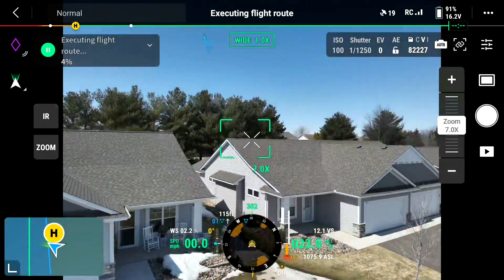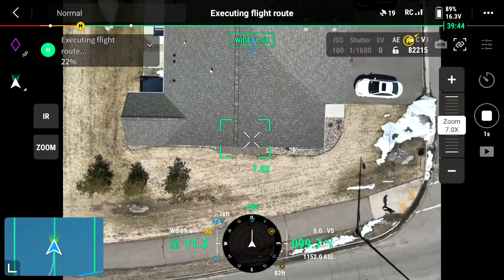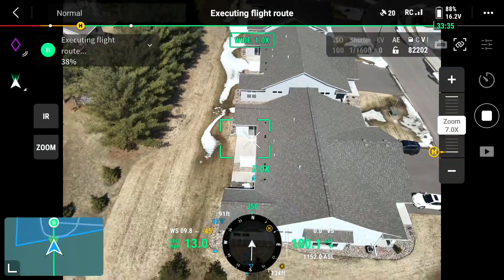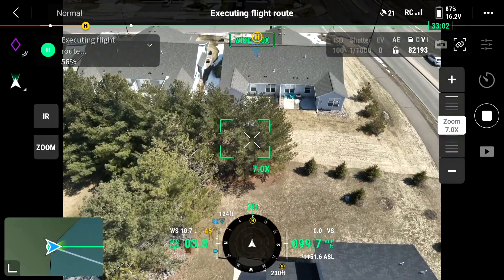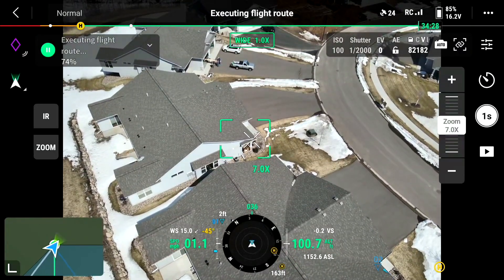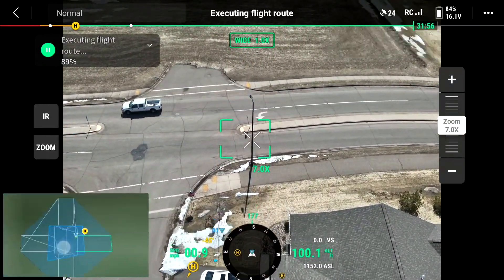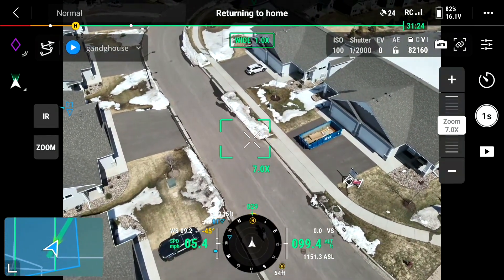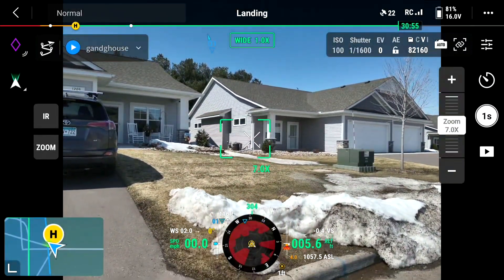Drone capturing my folks house for rendering later!